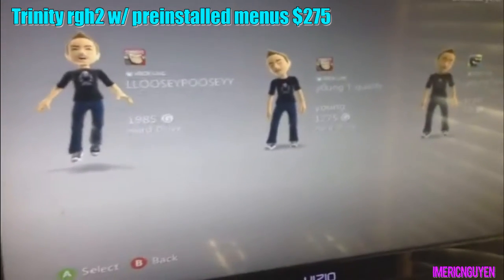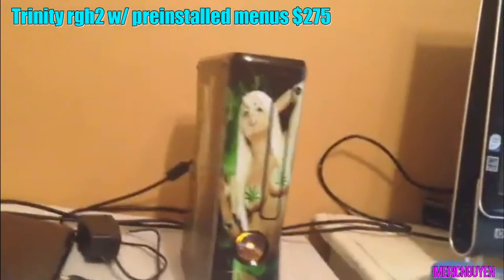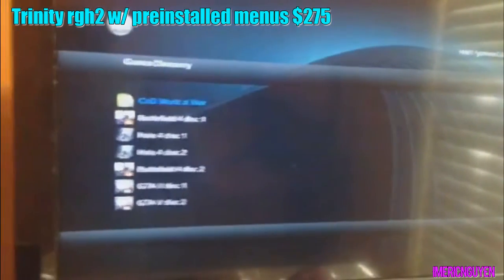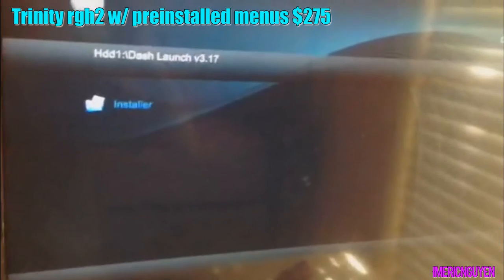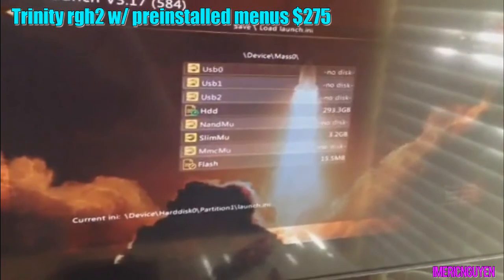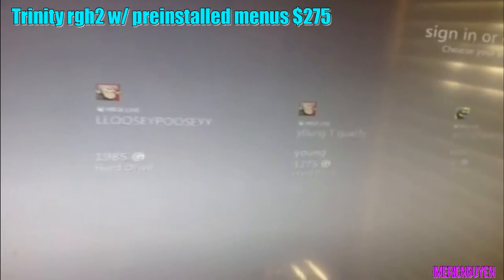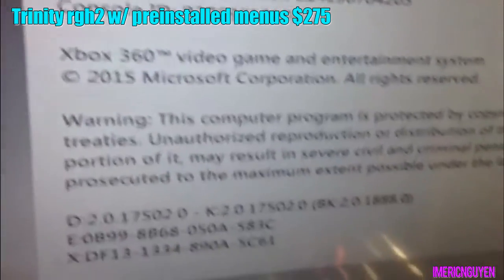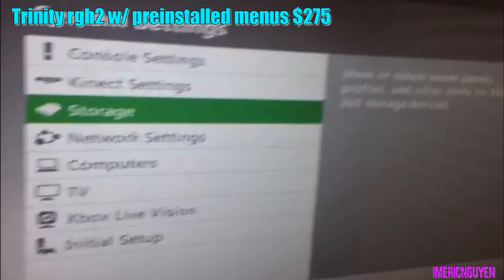Trinity RGH for Sale on latest dash 17502 (Console info in description)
╔ ஜ۩☢۩ஜ ­­­­═╗
║ ▓▓▓▓▒▒▒▒░░░░| Open This Description |░░░░▒▒▒▒▓▓▓▓ ║
╚ ஜ۩☢۩ஜ ­­­­═╝

Trinity RGH Bundle $275 with all cords and cables|| $250 without cables|| $240 with out GTAV Purge
-Latest dash 17502
-Sexy Girl Console Skin
- Orange ROL
-120GB HDD with XeXMenu, FSD, Dashlaunch, Simple Nand Flasher
-Lifetime Chimera XBLS
-Lifetime GTA V Purge Menu
-Preloaded Games
-Bo2 (Comes with jiggy)
-GTA V
-Halo Games
-Minecraft
and more!

CONTACT TO PURCHASE

FOLLOW ME

KIK - Sextury/Parcosby...

SKYPE - Eric.Nguyen8993

Thanks For Getting Me Partnered With Maker Studios